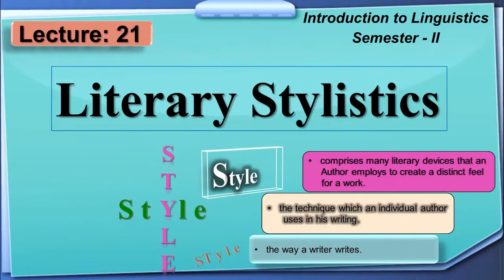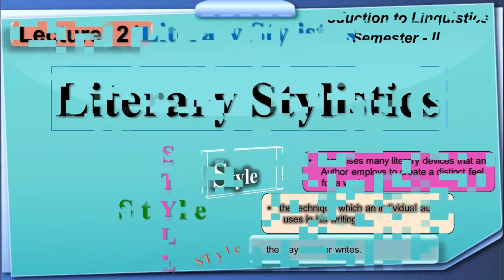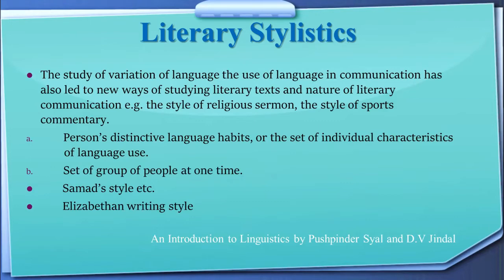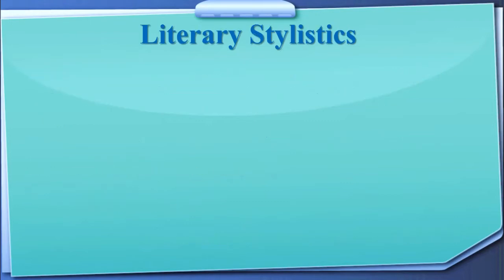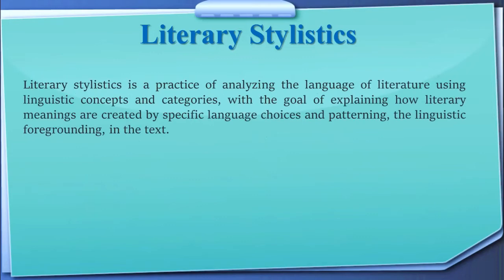Literary Stylistics | Lecture: 21 | Linguistics-II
Literary Stylistics is the study of variation of language the use of language in communication has also led to new ways of studying literary texts and nature of literary communication e.g. the style of religious sermon, the style of sports commentary.

Similarly we may use this notion to describe the style of a literary work. That is, we may describe its features at the levels of phonology, syntax, lexis etc. to distinguish it from other texts and to appreciate how it achieves some unique effects through the use of language. This kind of study is called literary stylistics.
  a.   Person’s distinctive language habits, or the set of individual characteristics    of language use.
   b.  Set of group of people at one time.
      - Samad’s style etc.
       -Elizabethan writing style